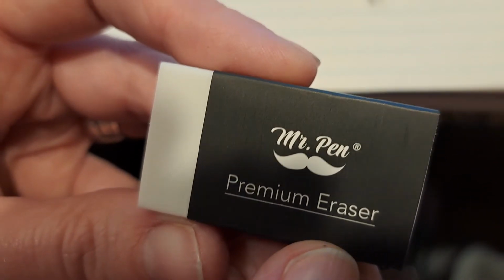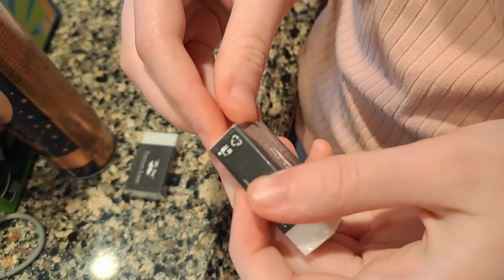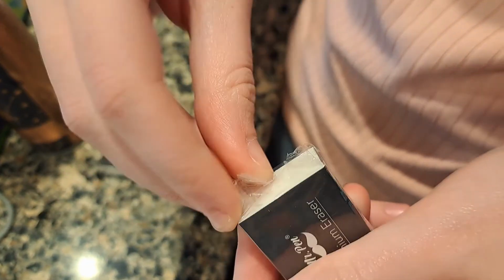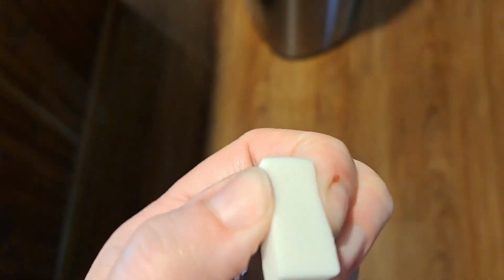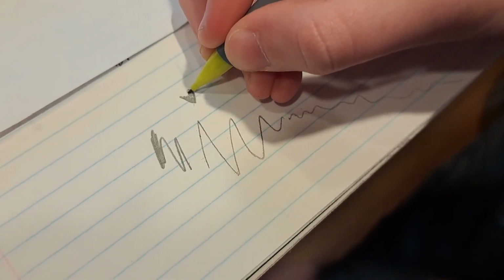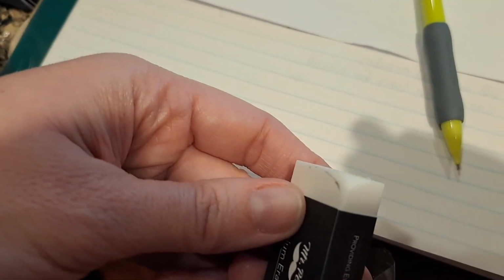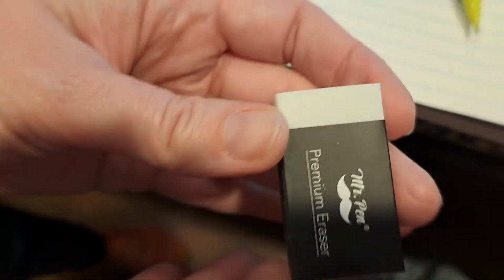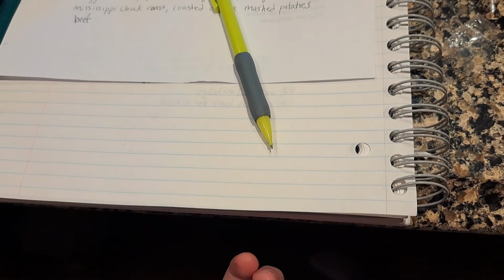Introducing A Much Better Eraser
Mr. Pen Premium Erasers are worlds better than the standard pink erasers. They definitely have a more premium feel and experience.

I review things. These are typically things that I like. I hope you like them, too.

We often include links to buy products we use. Thank you!